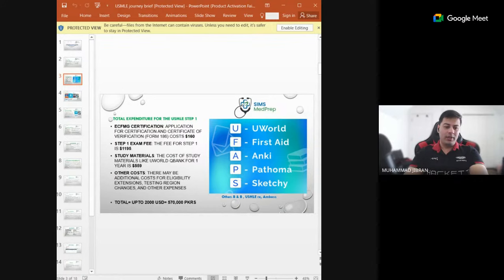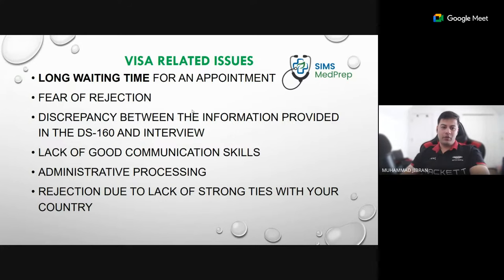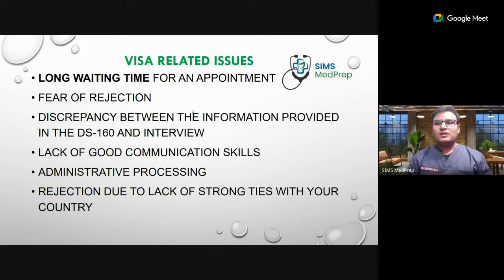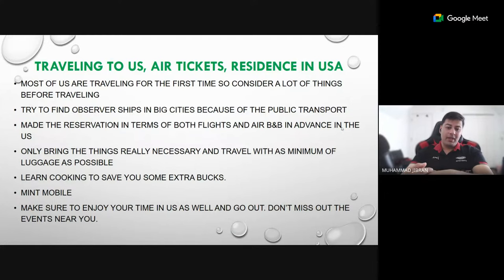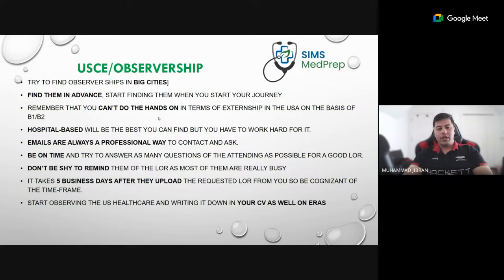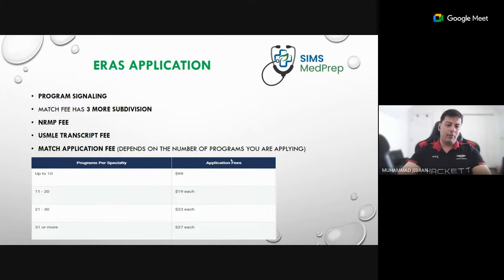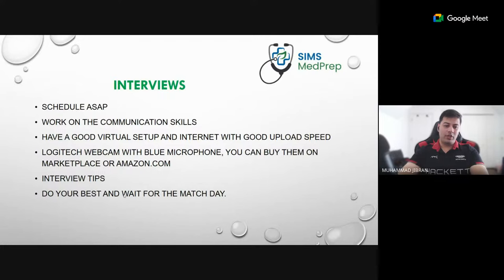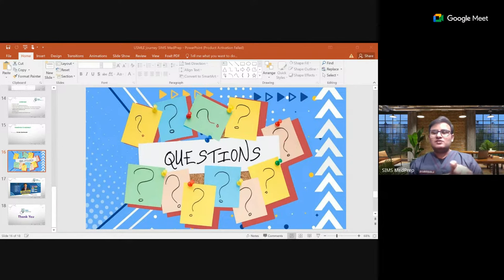USMLE: A Complete Guide from Step 1 to Residency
From the USMLE Step 1, USMLE Step 2 & USMLE Step 3 to the ERAS application to the NRMP registration, we'll cover Everything You Need To Know in 2024 | From USMLE Step 1 To Residency. Don't miss out on this valuable information for those pursuing a medical career in the USA! This is a comprehensive webinar covering all about the USMLE Journey.
The following topics are covered in this extensive guide.
1⃣General Introduction to USMLE Step 1 & USMLE Step 2, USMLE Step 3, USMLE Exam Pattern, USMLE Resources, USMLE Tips & Tricks, USMLE High Yield Ways for Exam, Peer Pressure in USMLE Preparation
 2⃣ Total USMLE Journey Expenditure (A to Z), Total Costs Related to USMLE exam fees, ECFMG or Myintealth Certification fee, US Visa fee, US flight tickets fee, Us residence expenses, USMLE Step 3 fee, NRMP Match/ ERAS application fee
3⃣ Visa-Related Issues and Their Solutions - we discussed visa rejection issues and their solutions.
4⃣ Traveling to the US, Air Tickets, Residence in the USA
5⃣ US Clinical experience, USCE (Observership)& USMLE Step 3
 6⃣ NRMP/ERAS Application & CV improvement for US Match- Find detailed discussion about your US Residency and Match Process

We have answered many questions related to the USMLE. Some examples include:

- What is the USMLE?
- What is USMLE Step 1?
- What are the resources used for the USMLE Step 1 exam?
- What is the preparation timeline for USMLE Step 1?
- What are USMLE keys?
-How important is usmle first aid for me?
- Can I use UWorld for USMLE Step 1?
- How hard is the USMLE?
- What are some shocking truths about the USMLE?
- What are the resources available for the USMLE?
- How does the USMLE work for Indian students?
- What do I need to know about the USMLE in 2024?
- Can I take the USMLE after MBBS?
- How do I pass USMLE Step 1?
- When should I start preparing for the USMLE?
- How do I study for the USMLE?
- How do I apply for the USMLE?
- How do I get started with the USMLE?
- What is USMLE Step 2?
- What is USMLE Step 3?
- When should I take USMLE Step 1?
- Can I use the First Aid book for USMLE Step 1?
- What is the USMLE guide for second-year medical school students?
- Is UWorld enough for my exams?
- What is the impact of passing or failing the USMLE?
- How do I get a B1/B2 visa for the USA from Pakistan?
- Can you provide a visa guide for Step 3?
- How do I apply for a USA visa?
- What is the B1/B2 visa for the USA?
- What is the process for US immigration?
- What are USCE/observership opportunities for International Medical Graduates (IMGs) from India?
- How do you get US clinical experience as a doctor?
- What are AAMC and ERAS applications?
- What is the ERAS application?
- Can I get an NRMP match in the USA?
- How do I register for NRMP?
- How can I improve my ERAS CV and application?
- How can I do research and publication for the USMLE?
- How do I get J1 research opportunities in the USA?
- How do I write a personal statement?
- What is a residency explorer?
- When should I upload my USMLE transcript to the ERAS application?
- What does the program signaling mean?
- How can I improve my performance in match interviews?
- What is the importance of the year of graduation in the USMLE?

There is also a Questions and Answers section at the end.

Our  Main guest speaker was:
Dr M Jibran, MBBS (KEMU), MD (internal medicine resident, Tidal Health, Salisbury, Maryland, USA).
Other MDs also joined for the Question Answer Session.
Date & Time was:
 Date: 04 Feb 2024Timing: 7 PM Islamabad Pakistan, Time (9:00 AM EST Time)
Via🔰Online Google Meet/YouTube Live

Regards:
CEO, SIMS MedPrep
Dr Kamran Khawaja
MBBS ( KEMU)
BSc( PU)
MD( USA)